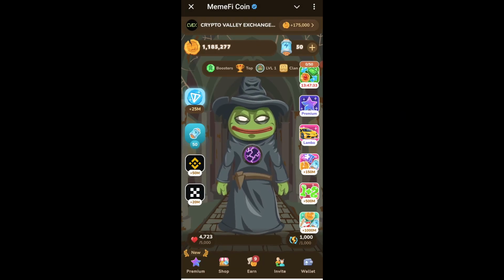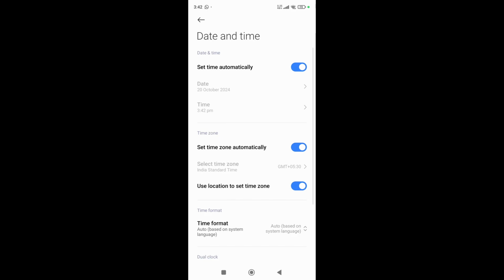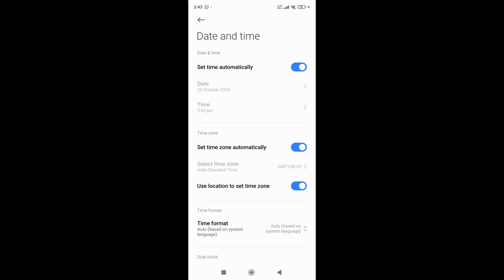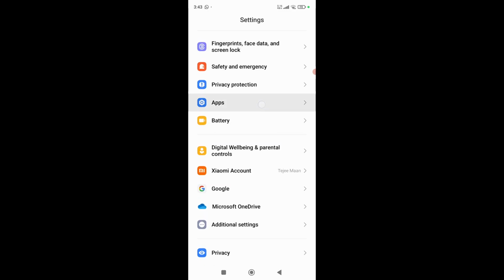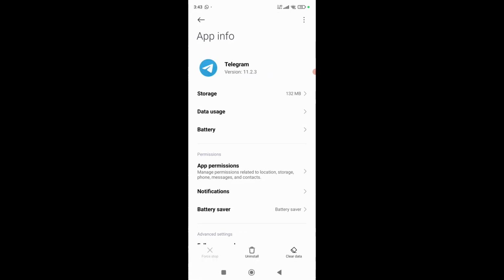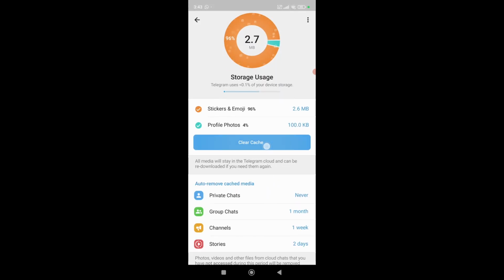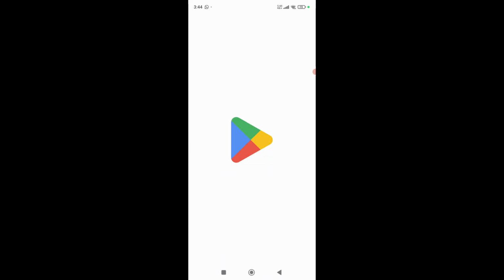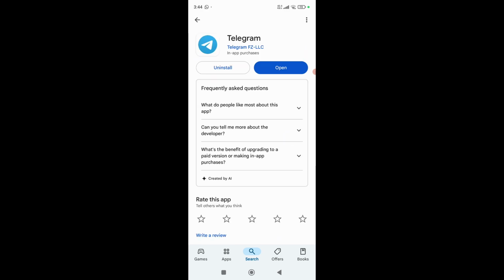How To Fix MemeFi Not Working (EASIEST SOLUTION)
In this video, I'm going to show you how to fix memefi not working in east steps.